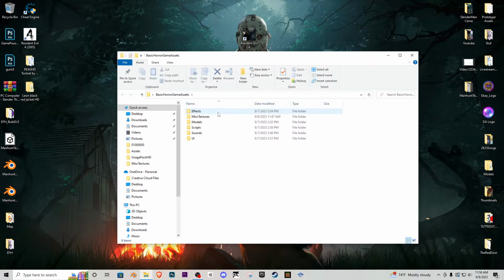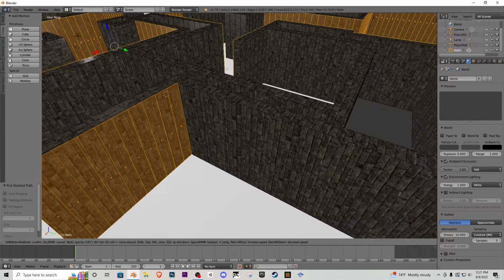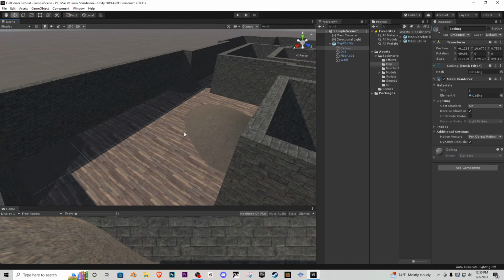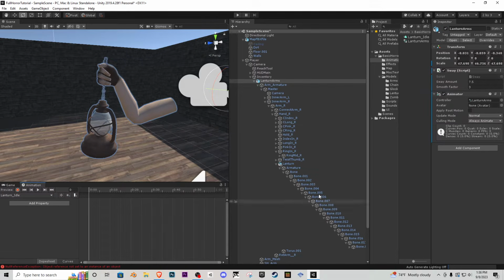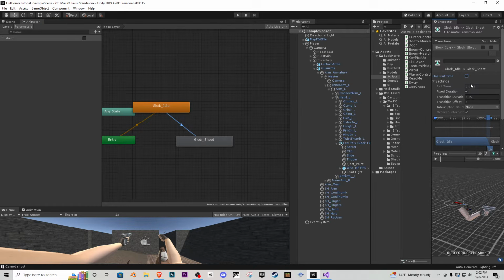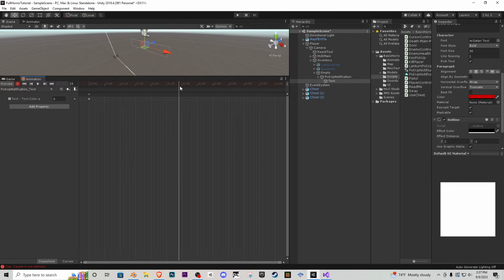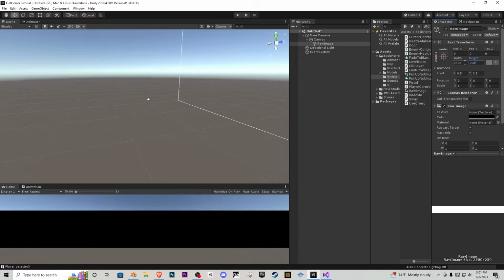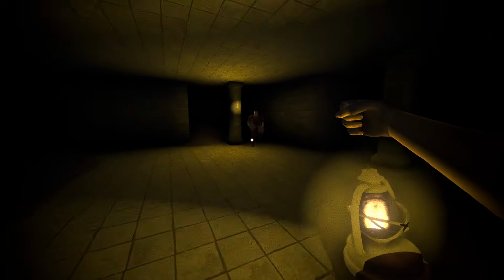How To Make A Horror Game In Unity From Start To Finish